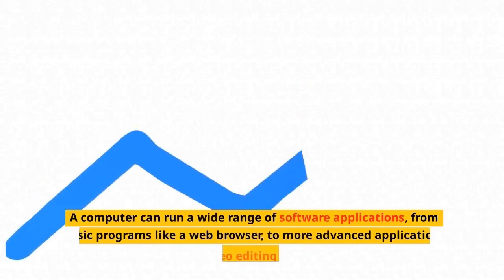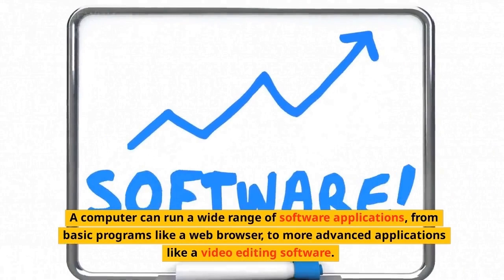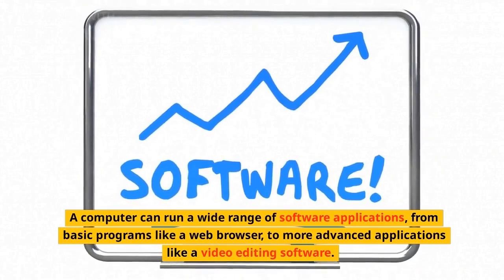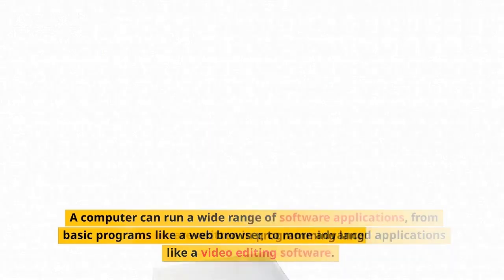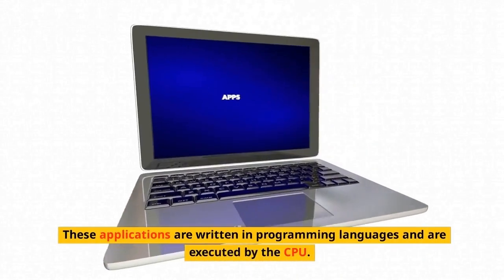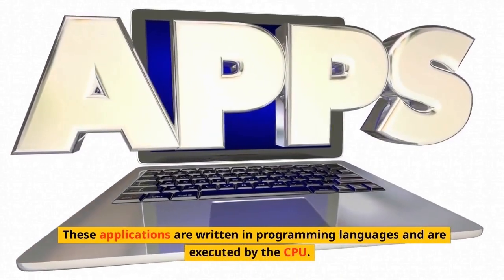What is Computer || Computer basics for Beginner || Basic Knowledge about Computer || Decode Simply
This video is an introduction to the world of computers. We'll explore what a computer is, how it works, and the different components that make up a computer system. From the central processing unit (CPU) to the memory and storage, we'll take a look at the inner workings of a computer and how it processes information. Whether you're a beginner or just looking to brush up on your knowledge, this video is the perfect guide to understanding the basics of computing.